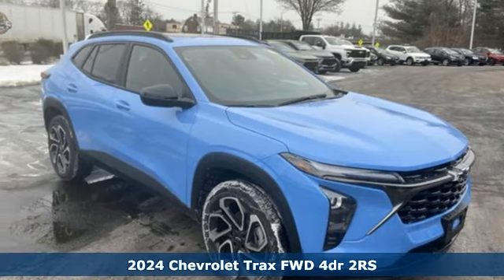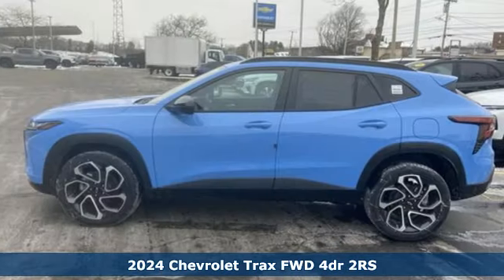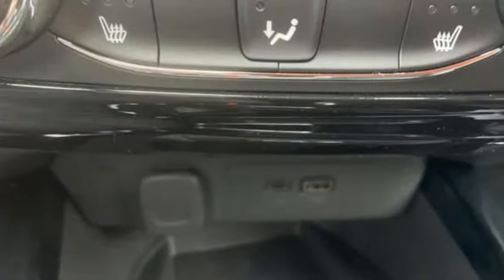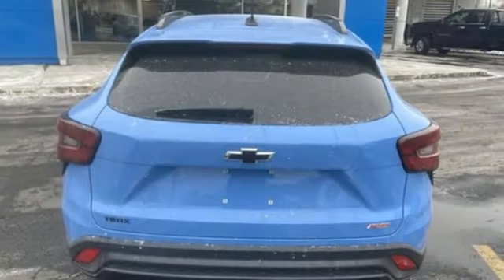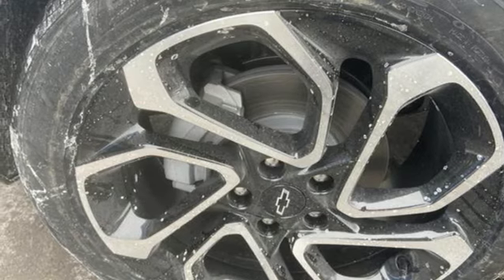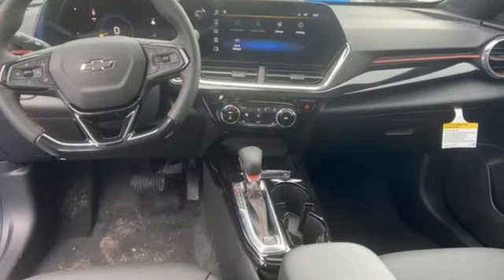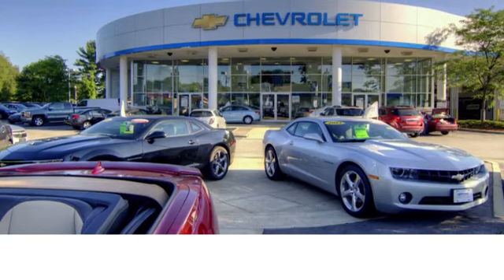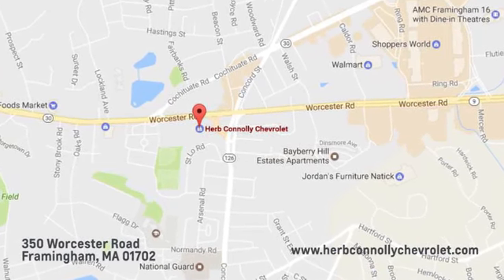New 2024 Chevrolet Trax Framingham, MA RC175023 - SOLD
Year: 2024
Make: Chevrolet
Model: Trax
Trim: FWD 2RS
Engine: Ecotec 1.2L I-3 gasoline direct injection, DOHC, VVT variable valve control, intercooled turbo, regular unleaded, engine with 137HP
Transmission: Automatic
Color: Fountain Blue
Interior: Jet Black w/Red Accents
Stock #: RC175023
VIN: KL77LJE29RC175023
Heated Seats, Sunroof, Remote Engine Start, Onboard Communications System, Back-Up Camera, Turbo Charged, Alloy Wheels, ENGINE, ECOTEC 1.2L TURBO DOHC DI WITH VARIABLE VALVE TIMING (VVT). FUEL EFFICIENT 32 MPG Hwy/28 MPG City! br /br /KEY FEATURES INCLUDEbr /Heated Driver Seat, Back-Up Camera, Onboard Communications System, Aluminum Wheels, Remote Engine Start Chevrolet 2RS with Fountain Blue exterior and Jet Black with Red accents interior features a 3 Cylinder Engine with 137 HP at 5000 RPM*. br /br /OPTION PACKAGESbr /SUNROOF PACKAGE includes (CAC) power sunroof (Also includes (K4C) Wireless Charging.), DRIVER CONFIDENCE PACKAGE includes (UD7) Rear Park Assist, (UFG) Rear Cross Traffic Alert and (UKC) Lane Change Alert with Side Blind Zone Alert (Also includes (KSG) Adaptive Cruise Control.), AUDIO SYSTEM, 11 DIAGONAL HD COLOR TOUCHSCREEN AM/FM stereo. Additional features for compatible phones include: Bluetooth audio streaming for 2 active devices, voice command pass-through to phone, wireless Apple CarPlay and wireless Android Auto capable (STD), ENGINE, ECOTEC 1.2L TURBO DOHC DI WITH VARIABLE VALVE TIMING (VVT) (137 hp [102 kW] @ 5000 rpm, 162 lb-ft of torque [219 N-m] @ 2500 rpm) (STD), TRANSMISSION, 6-SPEED AUTOMATIC (STD). br /br /VISIT US TODAYbr /Herb Connolly Motors is the home of used car LIVE MARKET PRICING. LIVE MARKET PRICING gives our customers the piece of mind that we have already done the shopping for you and priced our vehicle aggressively in today s internet information marketplace while adjusting accordingly for - Supply - Equipment - Condition and Mileage. Price reflects $1,000 in down payment assistance and customer must finance through GM Financial to qualify for this price. br /br /Horsepower calculations based on trim engine configuration. Fuel economy calculations based on original manufacturer data for trim engine configuration. Please confirm the accuracy of the included equipment by calling us prior to purchase. br /

Address:
350 Worcester Road